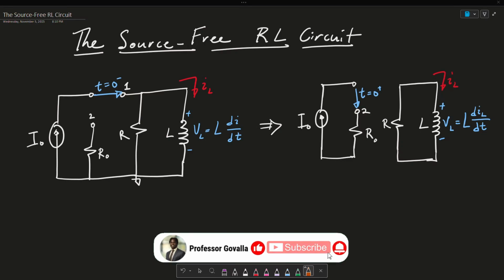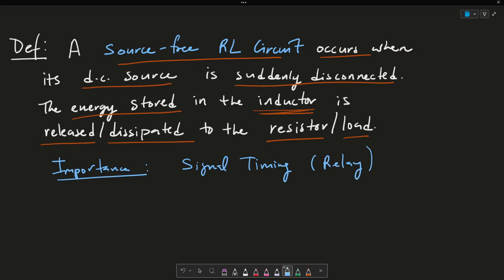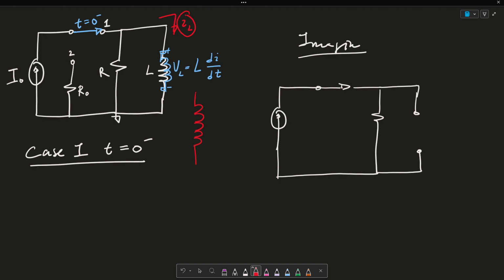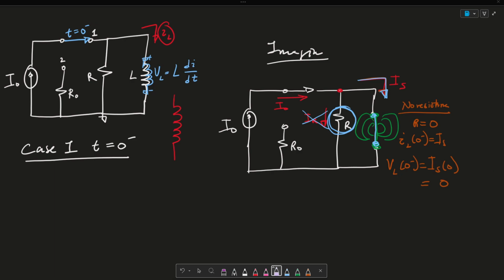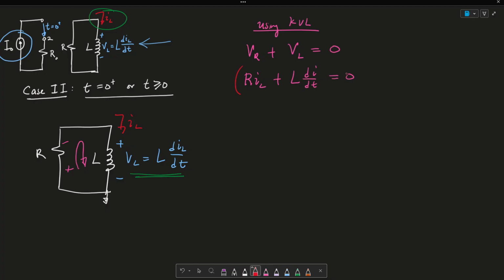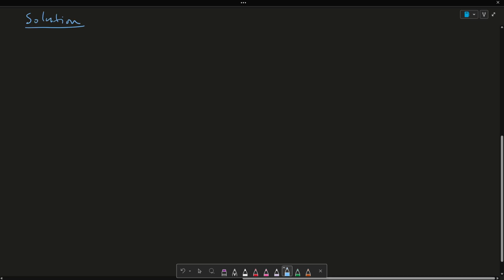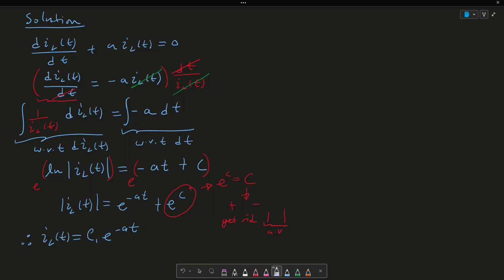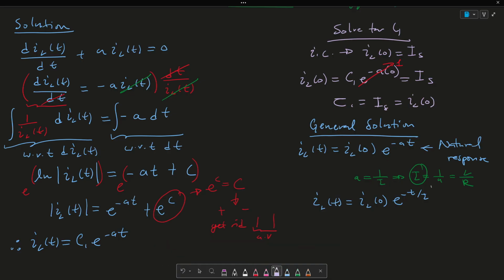The source-free RL circuit - clearly explained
In this video, we break down the source-free RL circuit, one of the most important building blocks in circuit theory. You’ll learn what happens in an inductor-resistor circuit when all external sources are removed, why the current naturally decays over time, and how this behavior appears in real electrical systems.
Step by step, we derive the first-order differential equation that governs the RL circuit and solve it to obtain the natural response, explaining the meaning of the time constant and how energy stored in the inductor dissipates.

Perfect for students learning circuit analysis, first-order systems, transient response, and electrical engineering fundamentals.